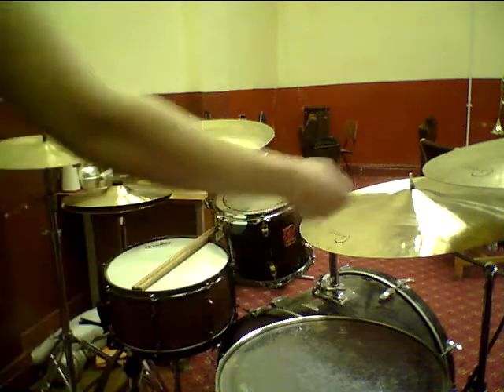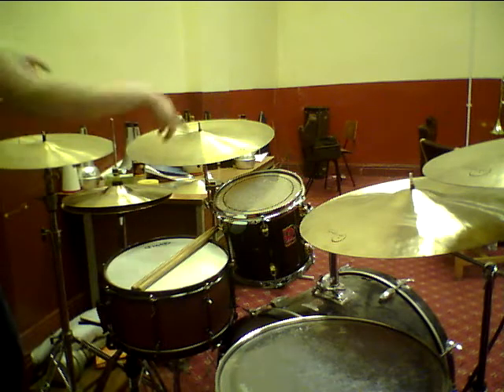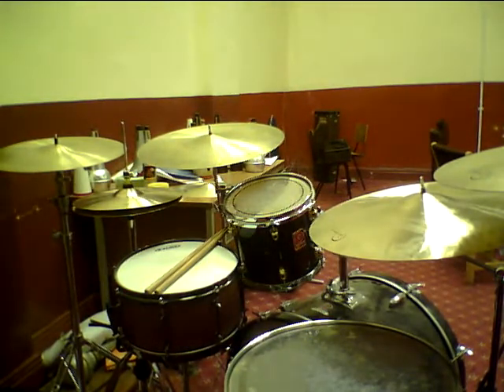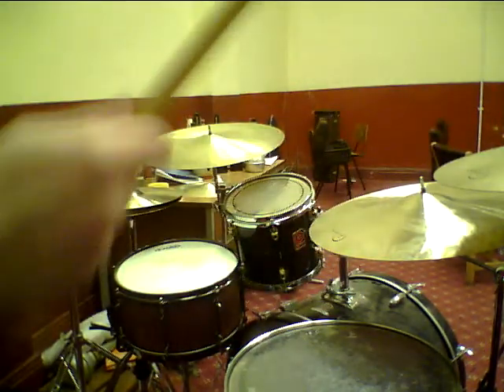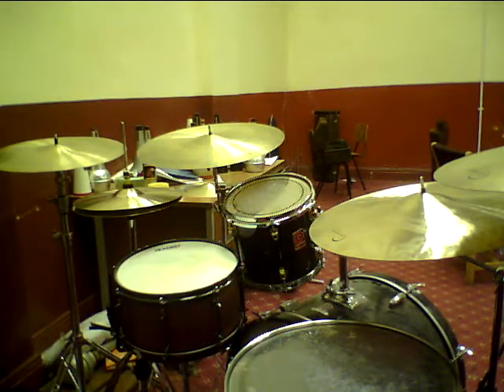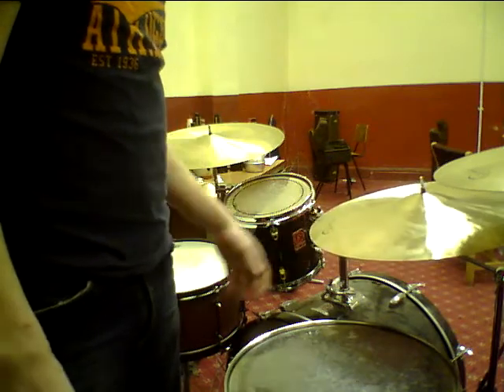Dream Bliss & Vintage Bliss Cymbals Demo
just checking out some dream cymbals! great sound, shimmery and dark. love 'em.

left to right:

18" VB crash ride
20" VB crash ride
13" Bliss Hats
22" Bliss Ride
16" Bliss Crash

Snare is Guru Drum Works 13x7 purpleheart stave shell.
Recorded on zoom q3!